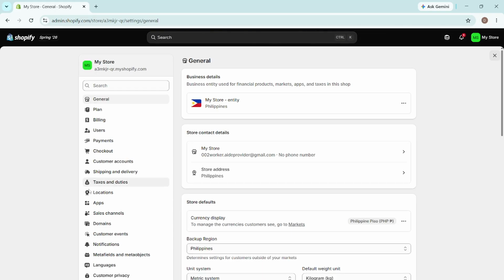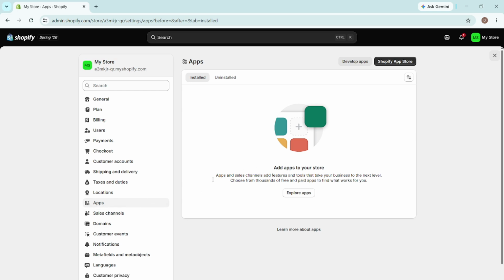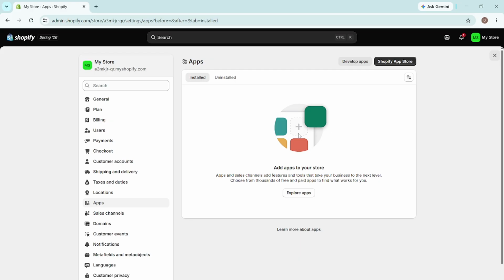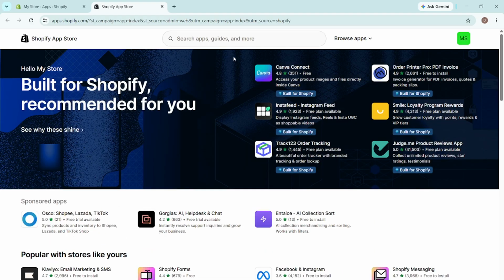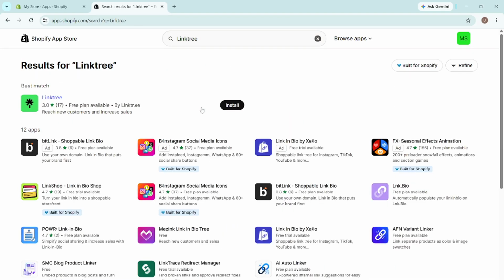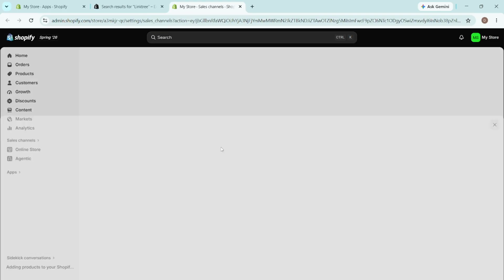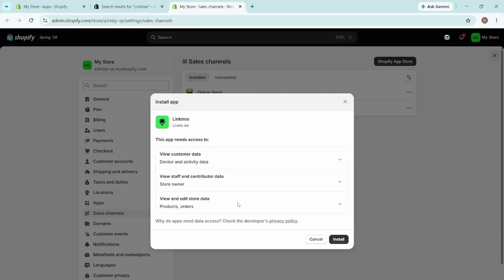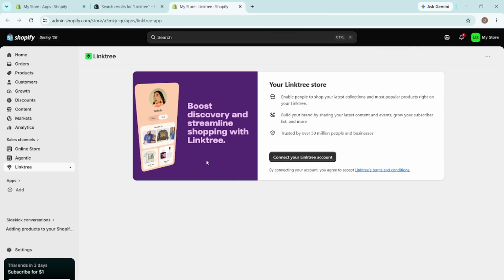How to Use Linkpop by Shopify [2026 Easy Guide]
Learn how to use Linkpop by Shopify step by step to set up a link page that sends traffic to your products. In this tutorial, you’ll see how Linkpop by Shopify works, how to customize buttons, and how to share your Linkpop page.